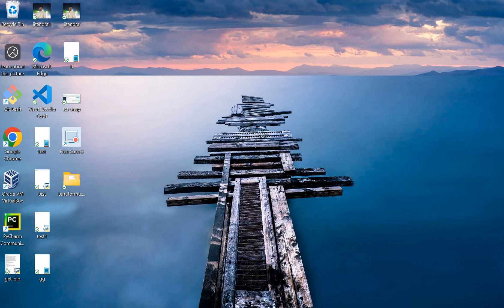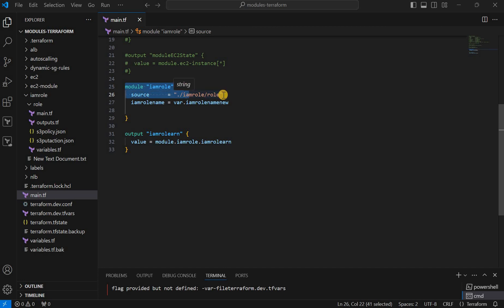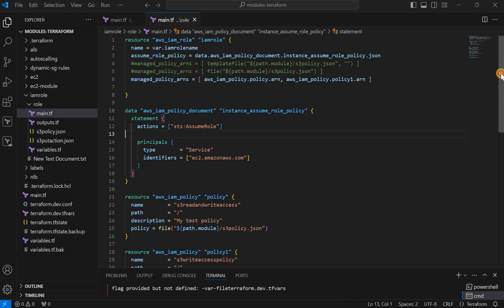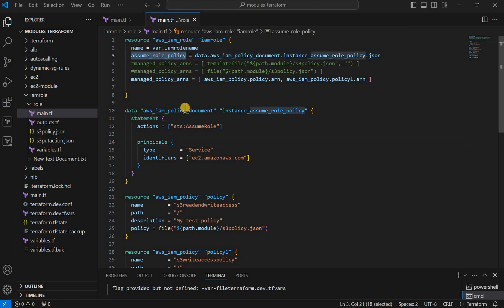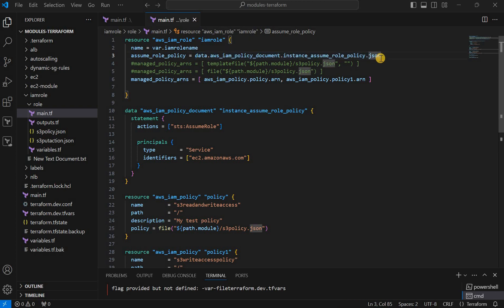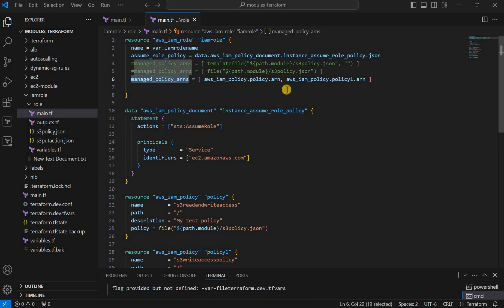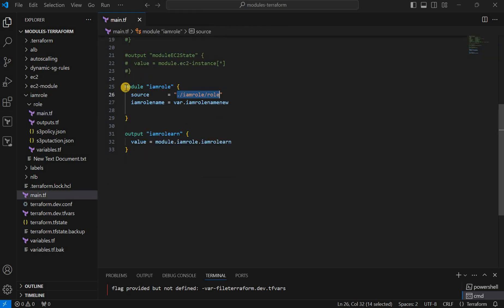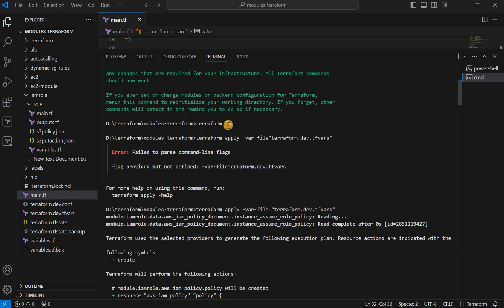Terraform IAM module + AWS IAM Policy - LAB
how to create terraform iam module with IAM role and policy in details as per production use case. terraform iam role policy example terraform iam module in AWS and AWS IAM module using terraform assume and managed role policy example.